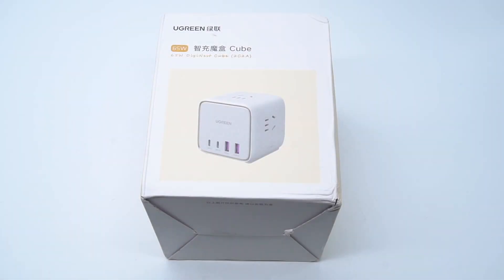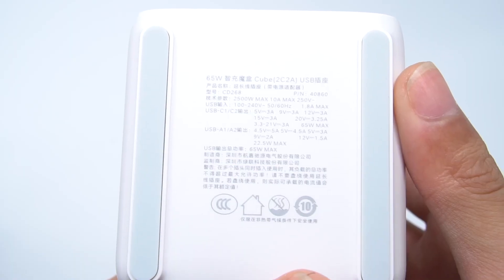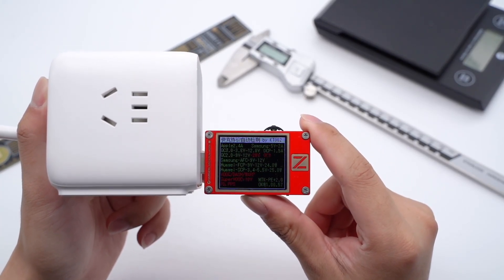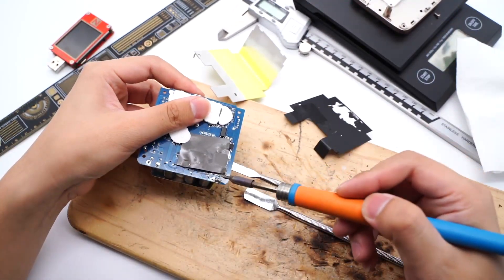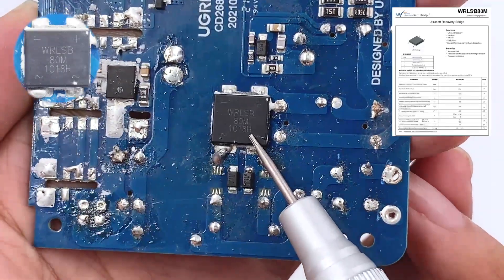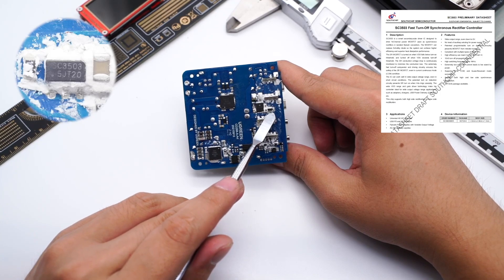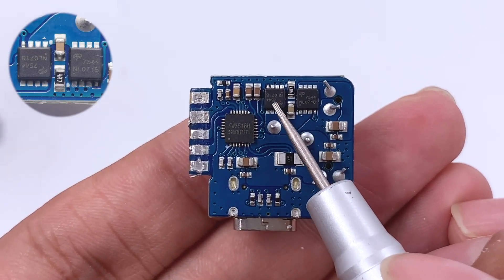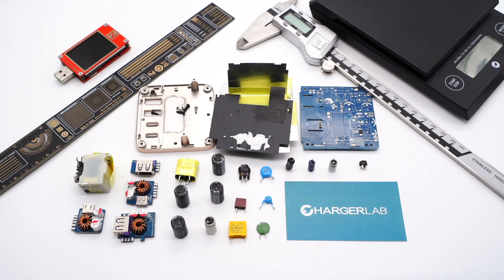Charging without Charger | Teardown of UGREEN DIGINEST Power Strip With Dual 65W USB-C Ports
Introduction
Power strip is something we need to use in our daily life.
Usually, we need a charger to plug it into the socket and use the charger to charge our devices.
But recently, more and more power strips have integrated the charger module inside.
So, you can skip the charger to charge your devices directly.
And here is what we gonna tear down, the power strip made by UGREEN with two 65W USB-C ports.
Let's directly open it.

Bridge Rectifier: World WRLSB80M
Electrolytic Capacitor: AiShi
Master Control Chip: Southchip SC3023
GaN FET: Innosec INN650D260A
Optocoupler: OR-1009
Synchronous Rectifier Controller: Southchip SC3503
Synchronous Rectifier: D115N10ESL
MCU (Microcontroller): Chipsea CSU32M10
Protocol Chip: Ismartware SW3516H
MOSFET: AOS AON7544, Vanguard VS3622DE

Chapter
0:00 Intro
0:29 Unboxing
1:41 Testing
2:46 Teardown - Start
4:34 Teardown - Analysis
7:28 Teardown - Step-down Circuit
8:46 Summary